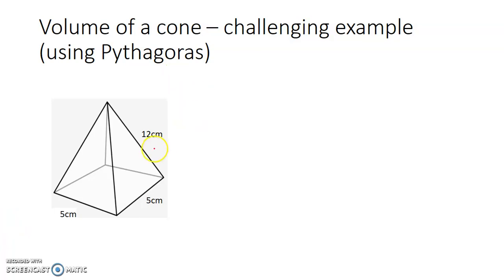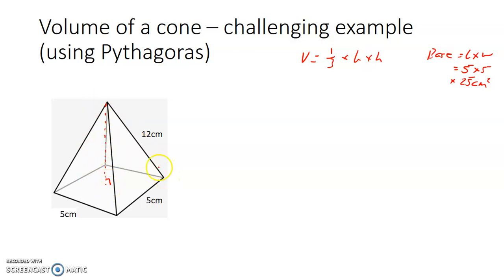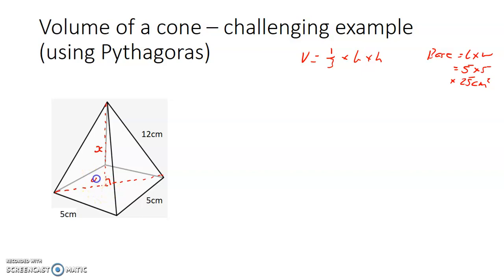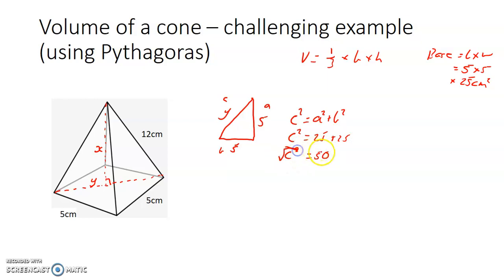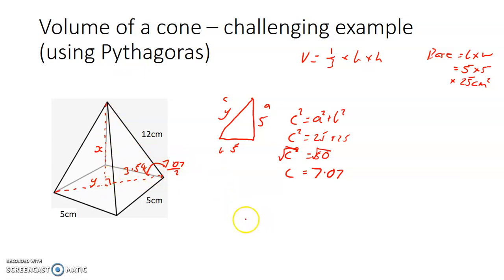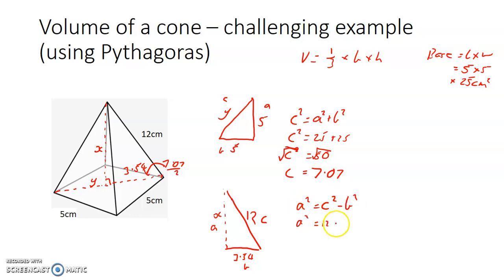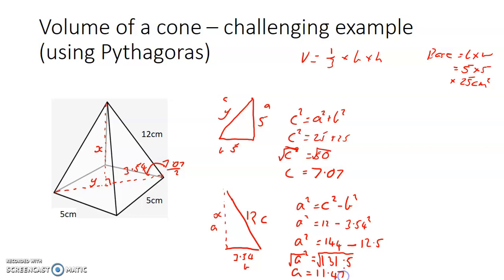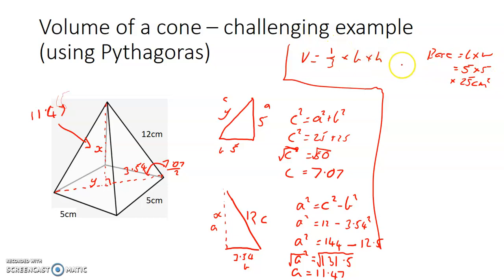Volume of a cone – challenging example using Pythagoras